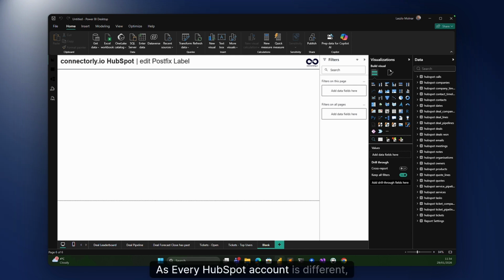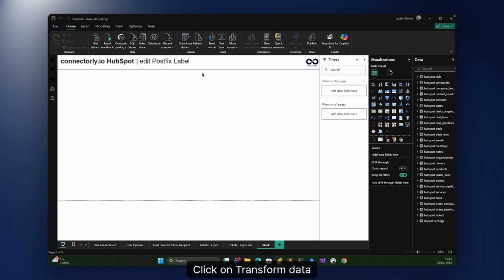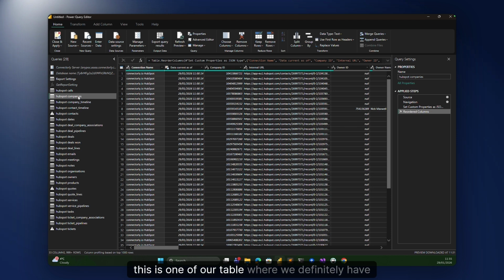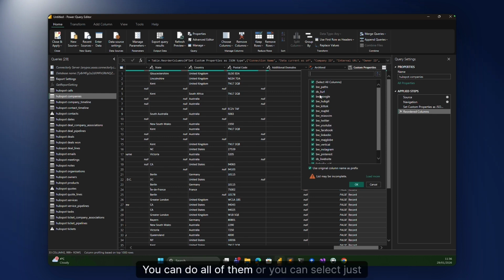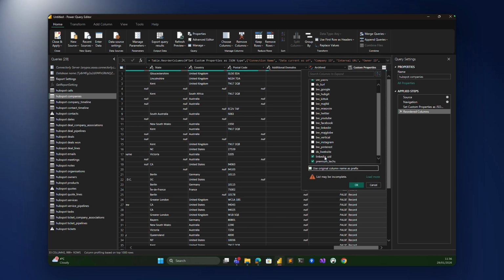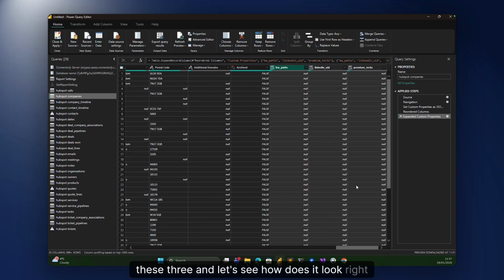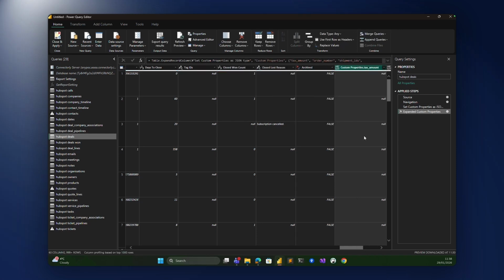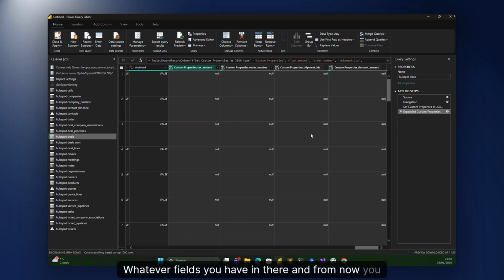How to Extract JSON Data in Power BI Desktop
In this video, we show you how to extract and expand JSON data in Power BI Desktop using a real-world example.

Many SaaS applications store flexible or custom fields as JSON, which can make reporting challenging. HubSpot is a great example — it allows unlimited custom properties, but turning those into usable Power BI columns isn’t always obvious.

Using Connectorly for HubSpot & Power BI, we demonstrate how to:
 • Work with JSON fields in Power BI Desktop
 • Parse and expand JSON data in Power Query
 • Select only the properties you actually need for reporting
 • Build flexible, future-proof Power BI models

This approach works not only for HubSpot, but for any data source that provides JSON fields, including other CRMs, APIs, and SaaS platforms.